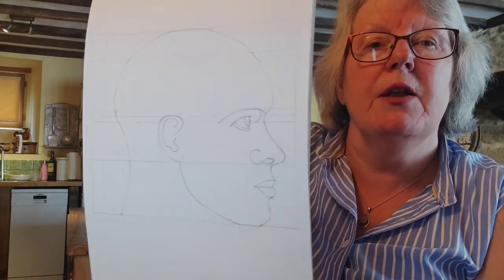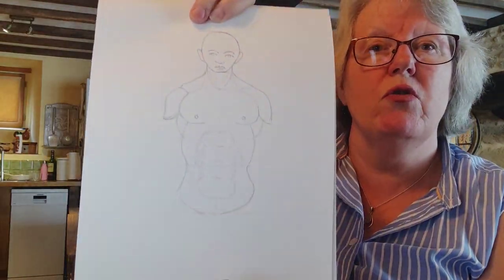FOPY's Creations Art show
In this video I show you some of my art work, a few of my sketches, watercolours, acrylics and ink drawings. I'm no tutor, I just like to create whether it be sewing, drawing, jewellery making. If you'd like to watch me draw / paint let me know. I know I love to see people creating, especially when I can learn from them. Take care and enjoy! ❤️

💖🤗Would you like to show your support of my videos by buying me a coffee? -

Here's some more suggestions if what we could make -
Show how I recycle a man's shirt

My attempt and turning a pair of jeans into a maxi skirt

How to make a pretty top from a camisole and a scarf (not a knitted long scarf)

How to dismantle jewellery.

Let me know what you'd like to see. 👍❤️

Find our cottage on Facebook.. @OurCosyFrenchCottage

For my crafting Facebook page .. @FOPY'sCreations